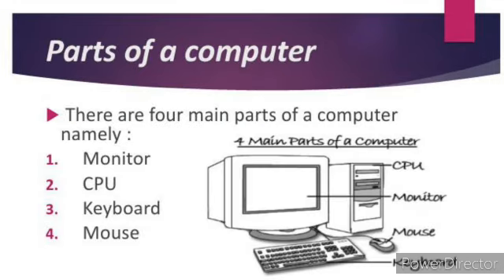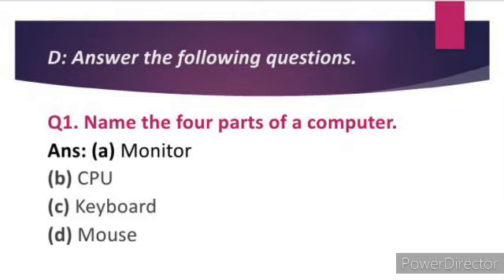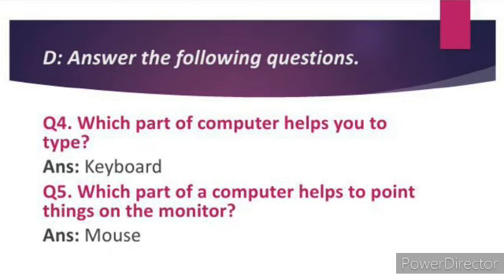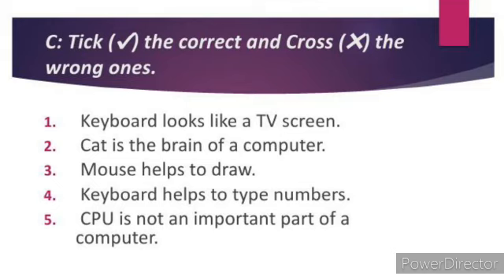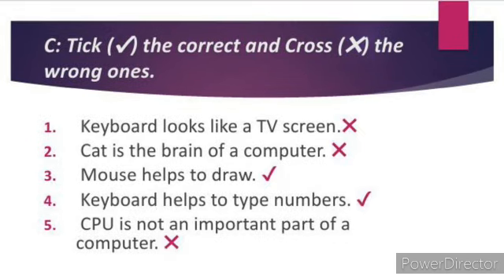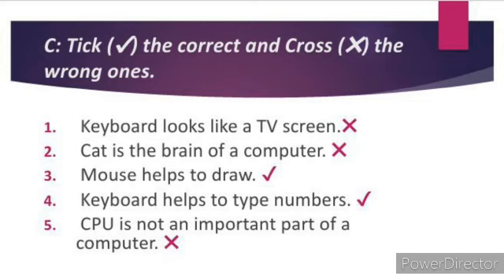Computer Grade 1 Lesson#11